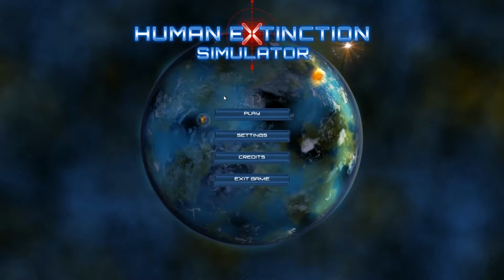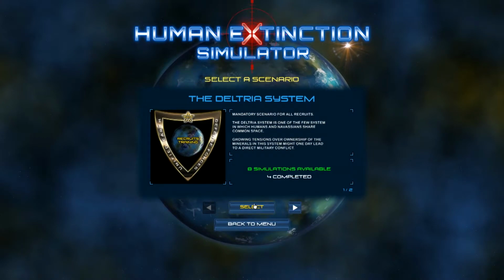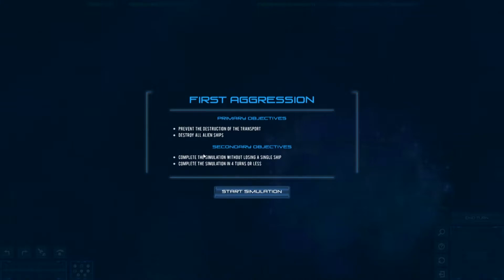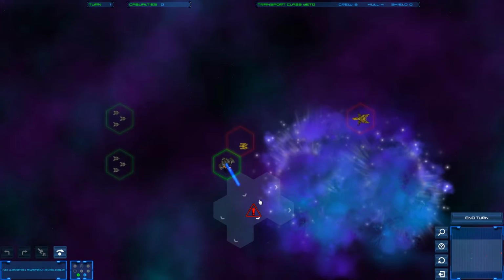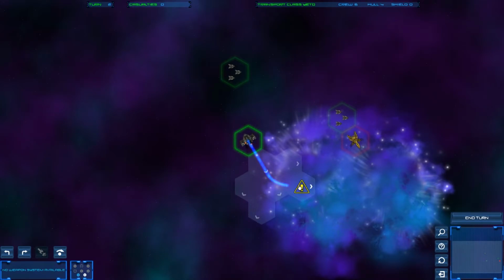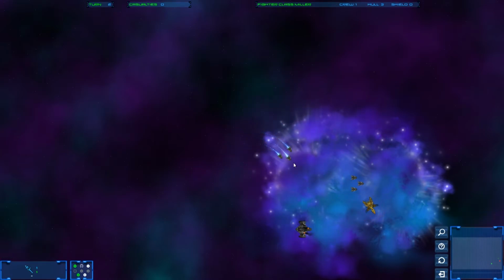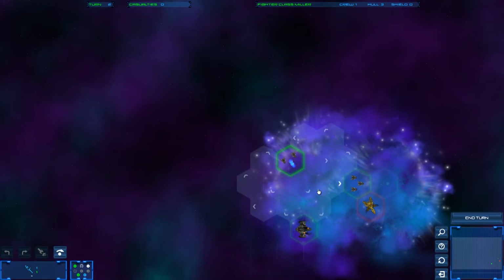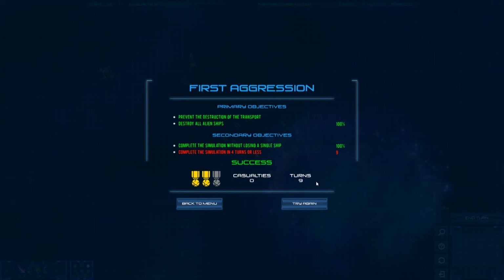First Look: Human Extinction Simulator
Join Ayoto as they take a look at an upcoming tactical space combat game where the fate of humanity rests in the balace in deadly combat against the Navassian threat.  It's like Ender's Game, but with a bunch of idiots in control.

LINKS ­